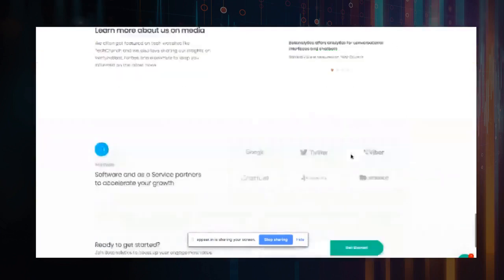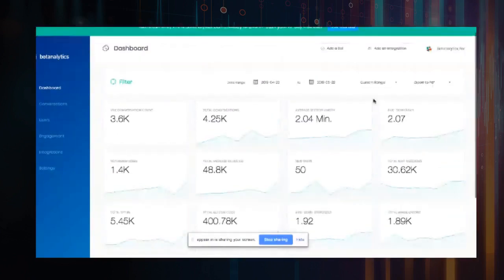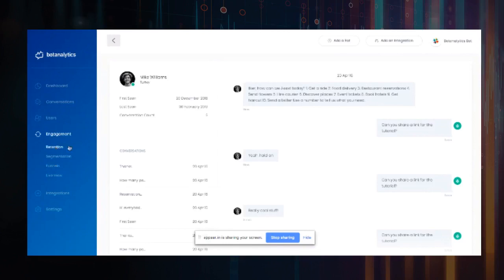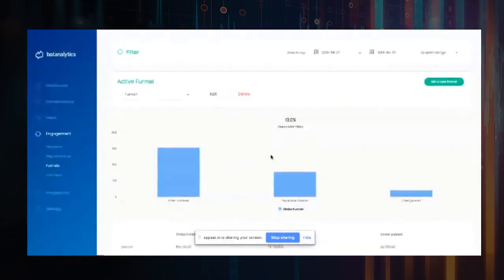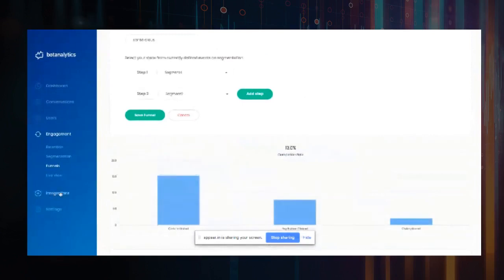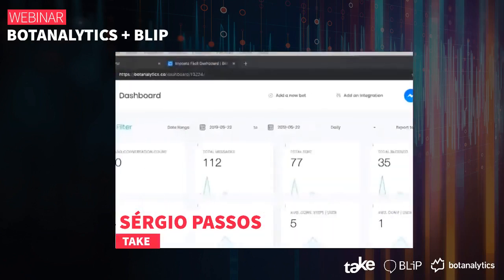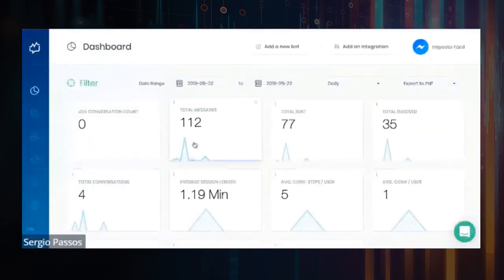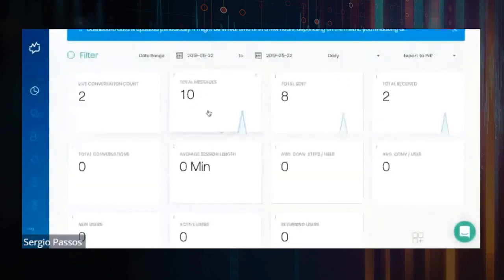BLiP + Botanalytics Webinar - How to Improve Bot Engagement with Analytics for Conversations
BLiP and Botanalytics host a webinar on "How to improve bot engagement with analytics for conversations"